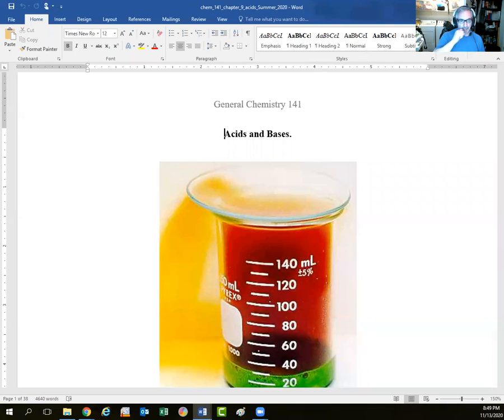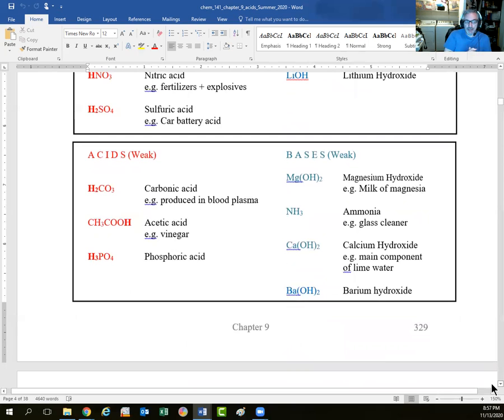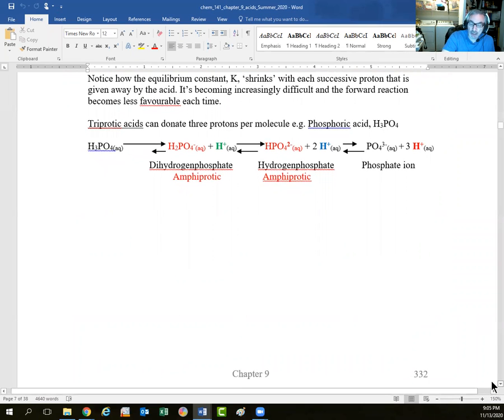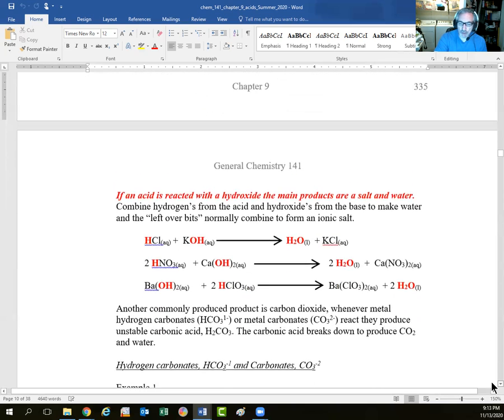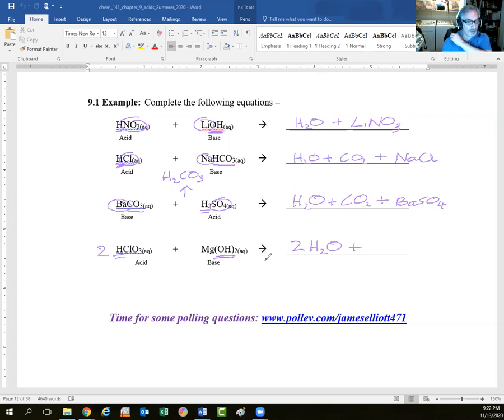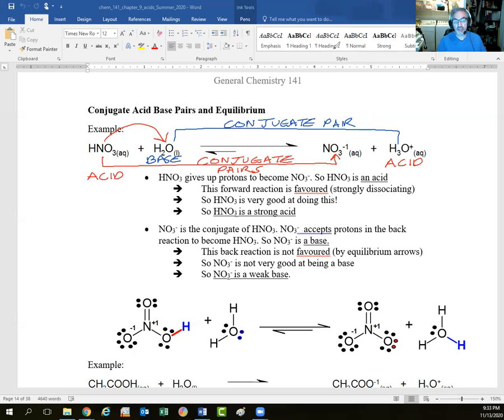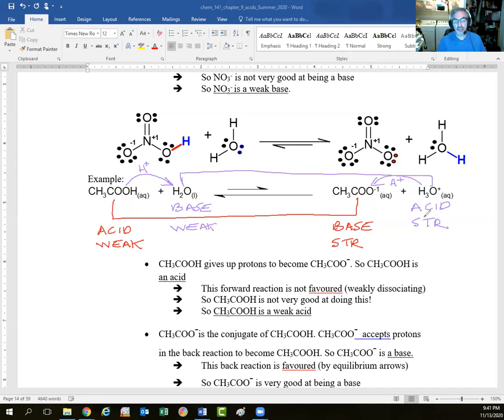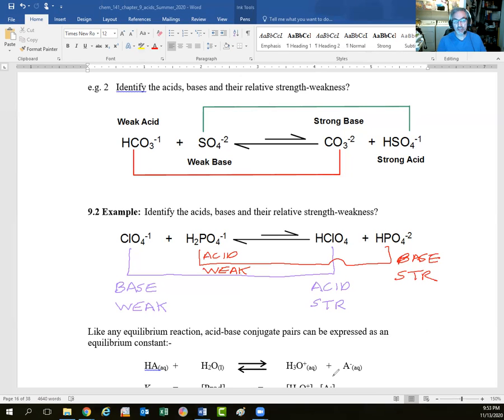CHM 141 - Friday 13th November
Acids and bases. Bronsted-Lowry system. Naming acids. Conjugate pairs.